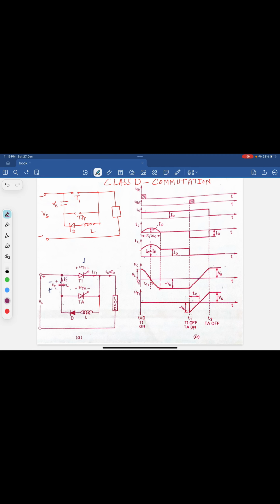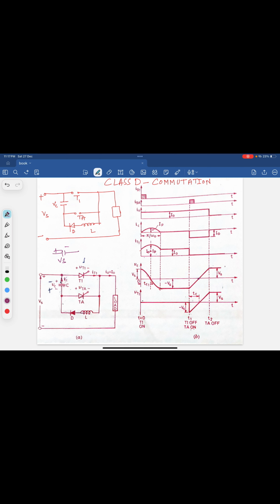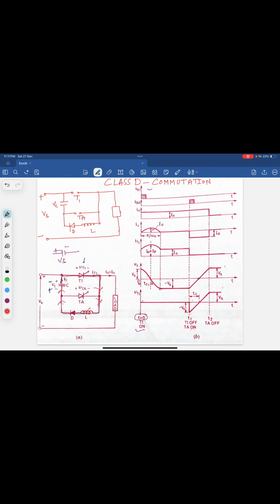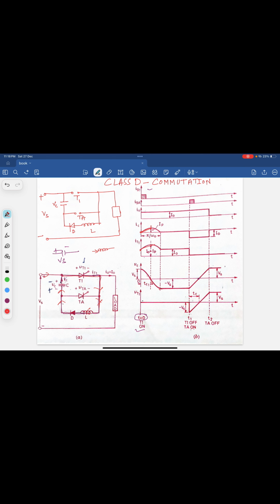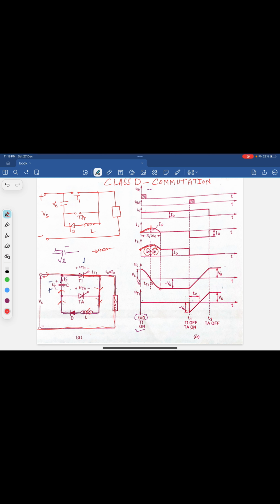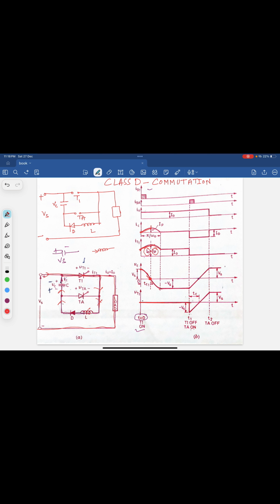Class D commutation ......